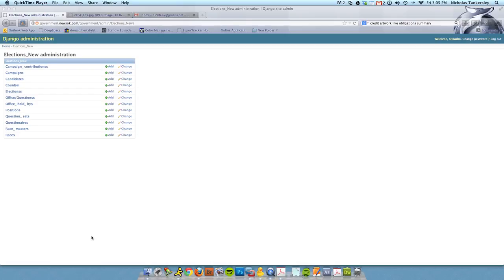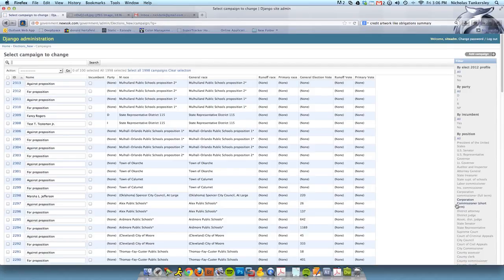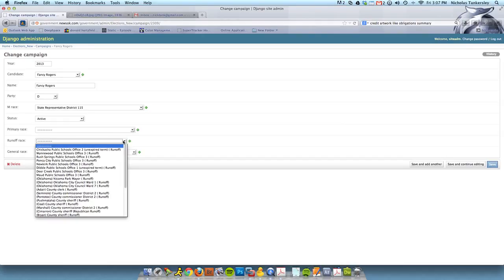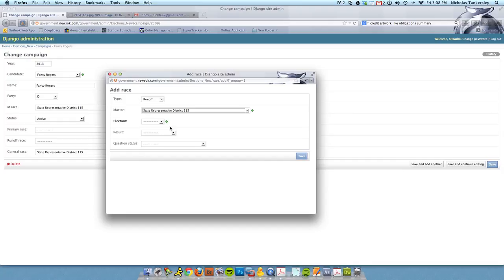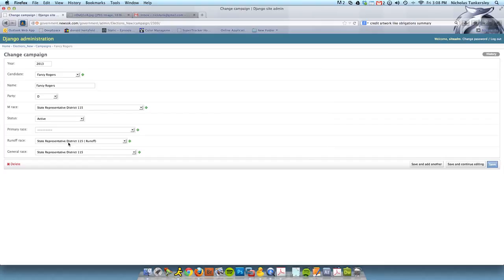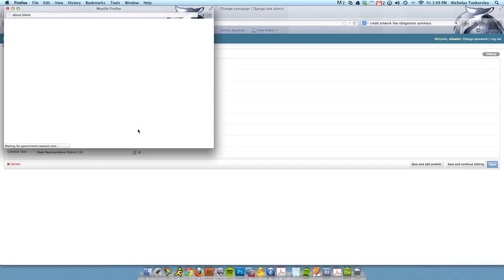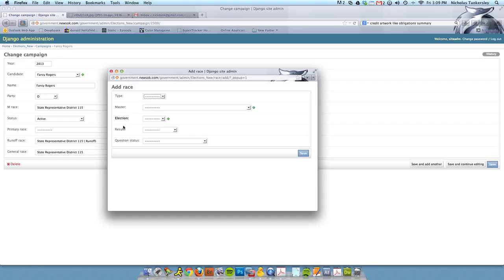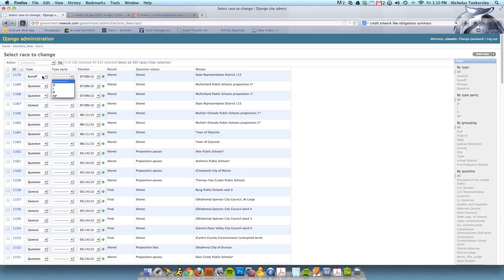NewsOK Elections - 5. Creating a New Race - Runoffs and Primaries (2013-07-23)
NewsOK Elections - 5. Creating a New Race - Runoffs and Primaries